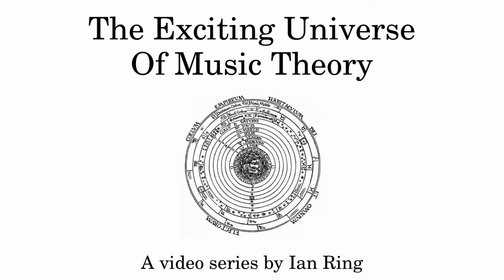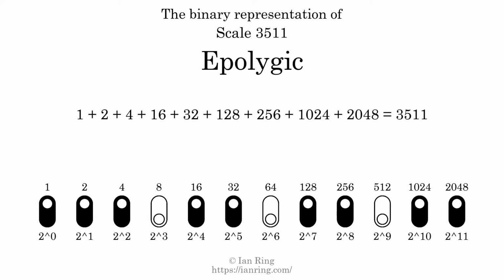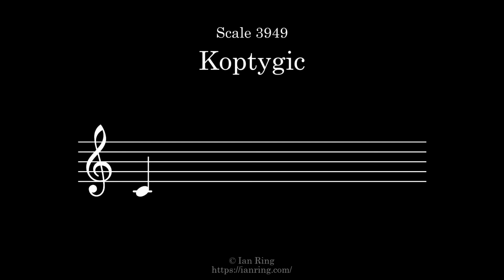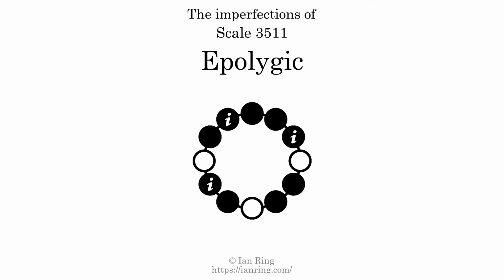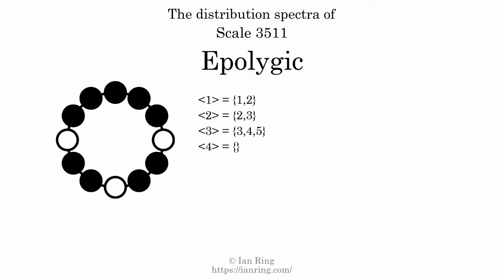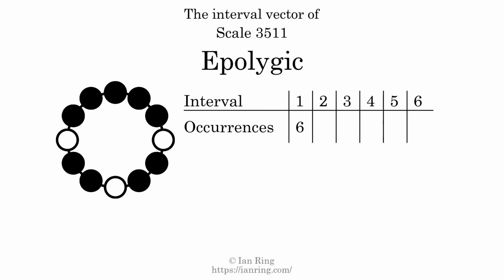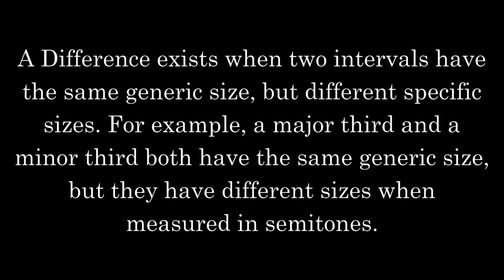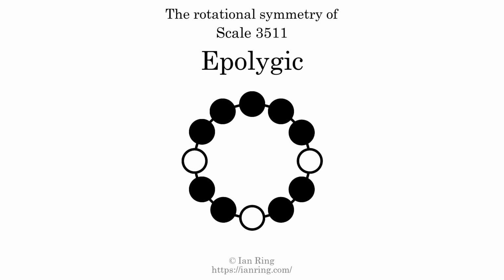Scale 3511: Epolygic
More than you will ever need to know about Scale 3511, an enneatonic scale also known as "Epolygic". Part of an enormous series of scale analysis videos by The Exciting Universe Of Music Theory.